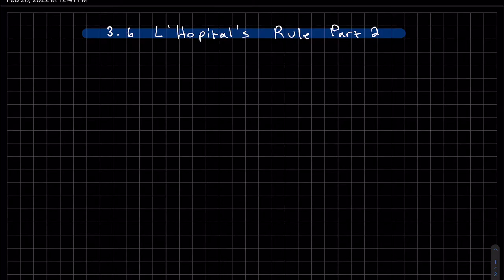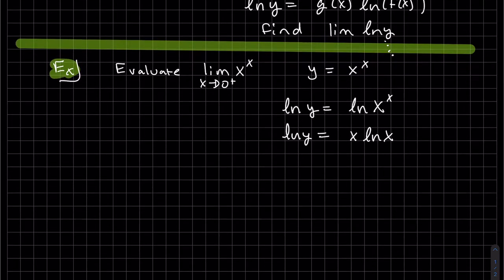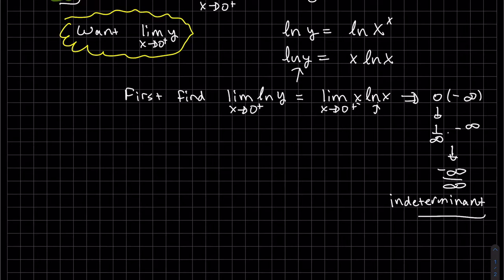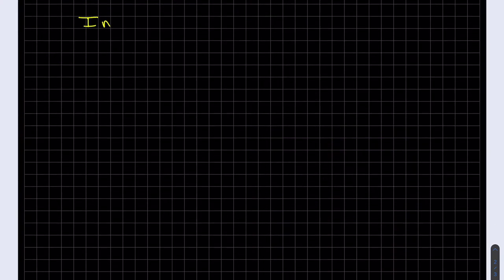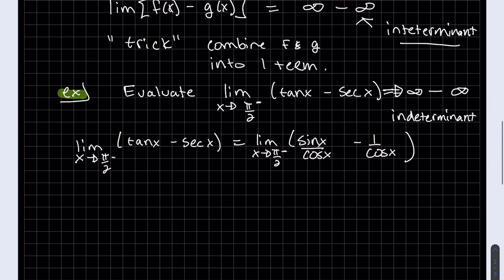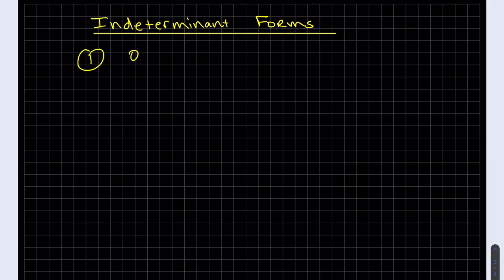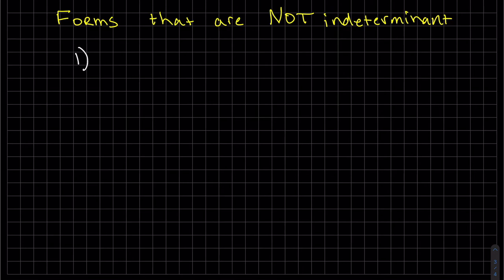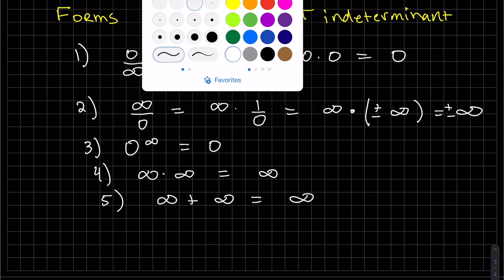Calculus 3 6 L'Hopitals Rule Part 2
L'Hopitals Rule part 2 video.  I cover all the other indeterminant cases.  The first example is a to find a function raised to a function.  You will have to use the natural log - but only if it is an indeterminant case!  Learn on this video what an indetermant case looks like and when it is not indetrminant.